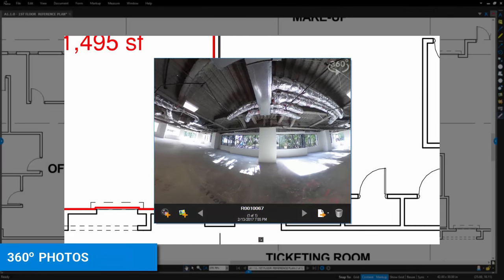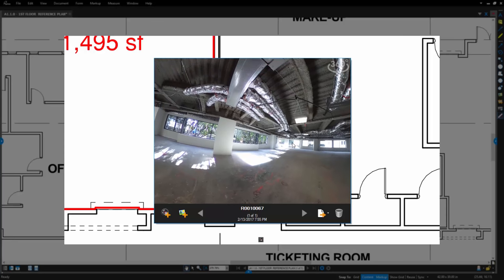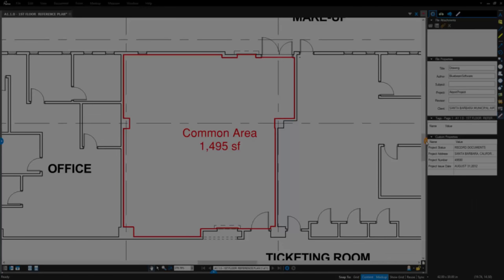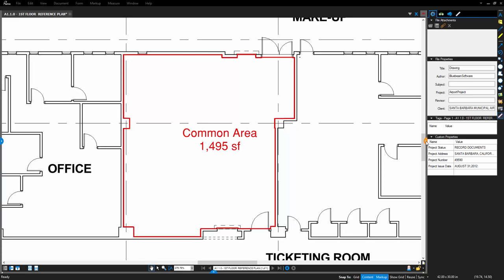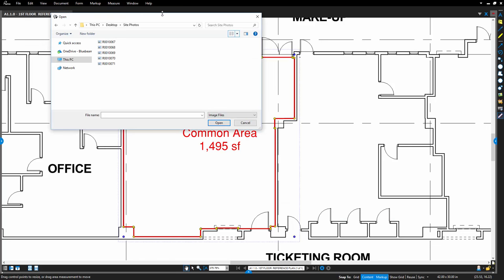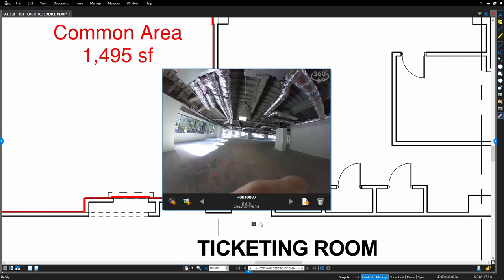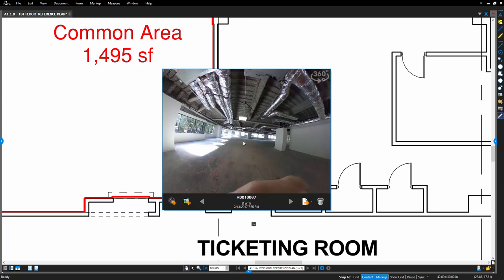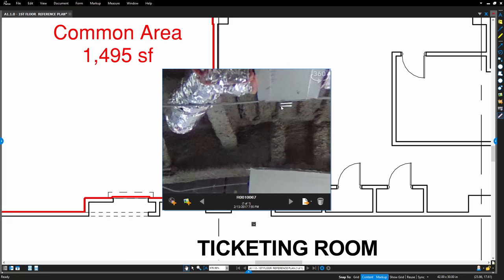Revu 2017: 360° Photos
Utilize Capture to embed immersive panorama images into your markups to easily track construction progress.